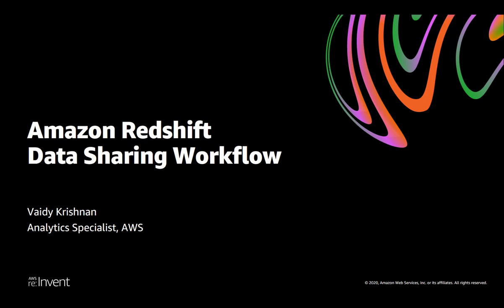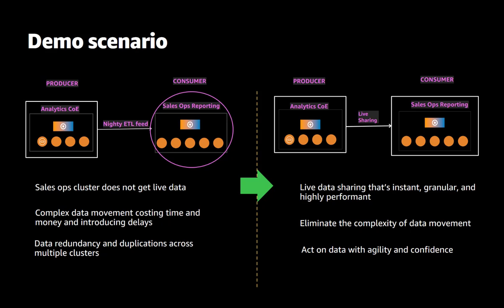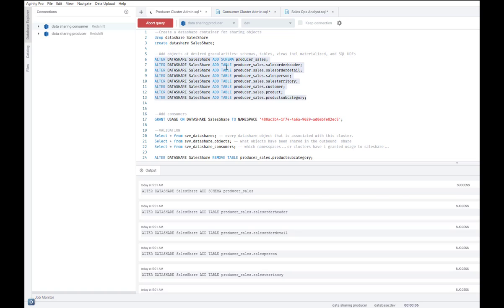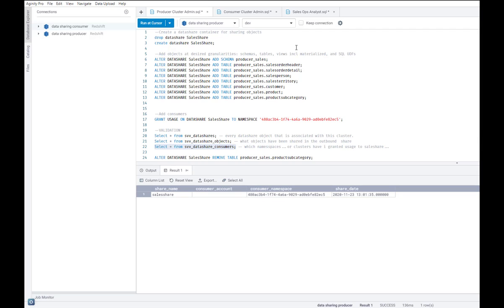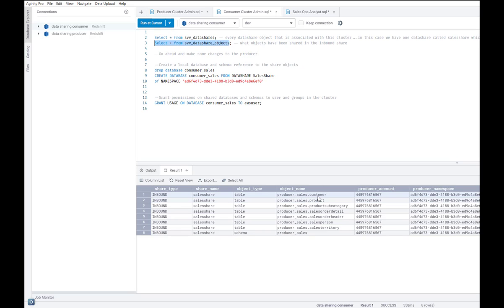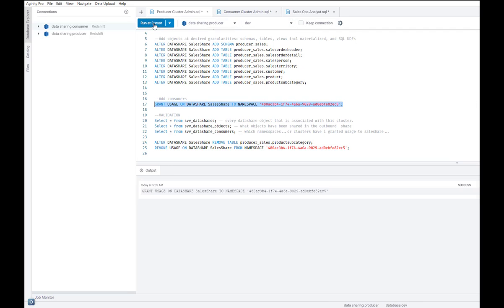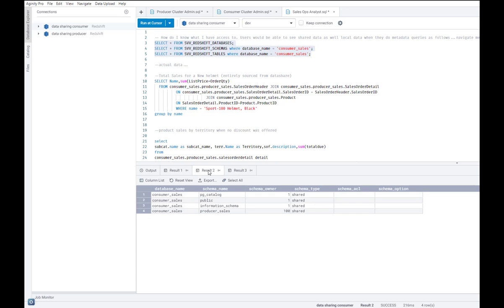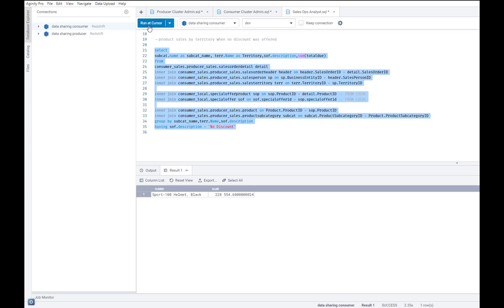Amazon Redshift Data Sharing Workflow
Walk through how to use Amazon Redshift's new data sharing capability, in preview, in the first of a series of demo videos on the topic.